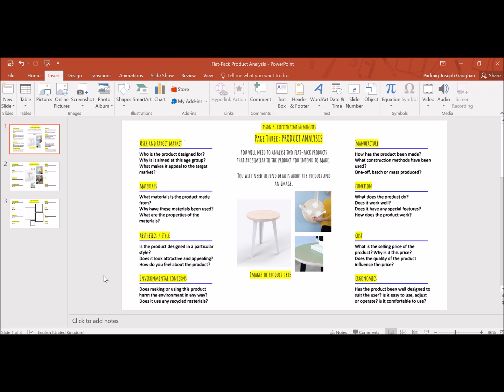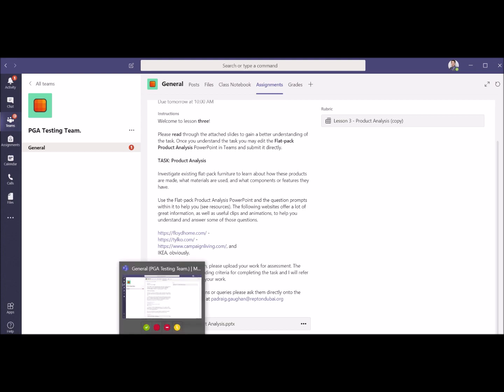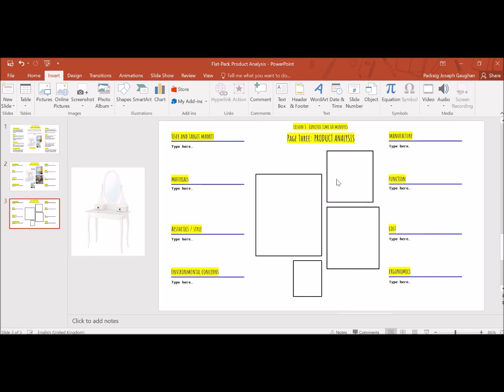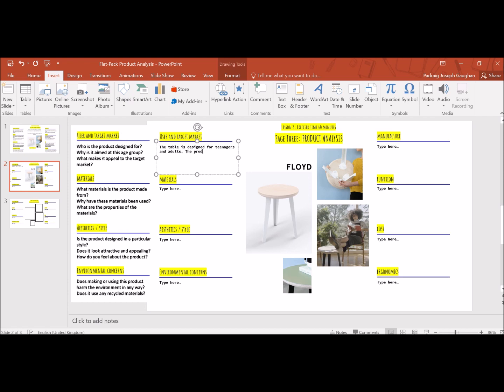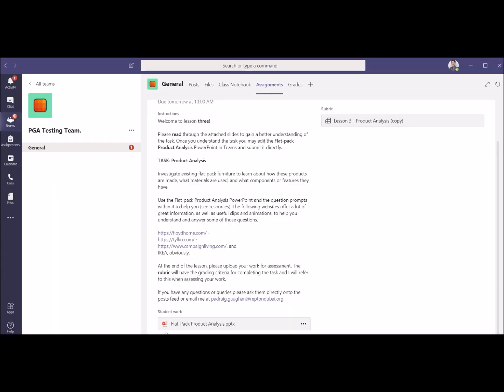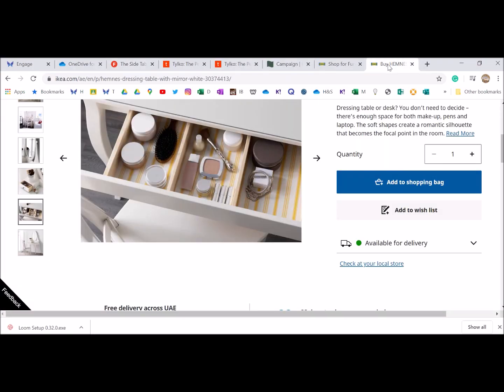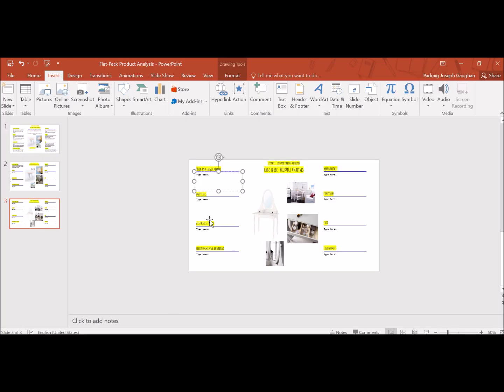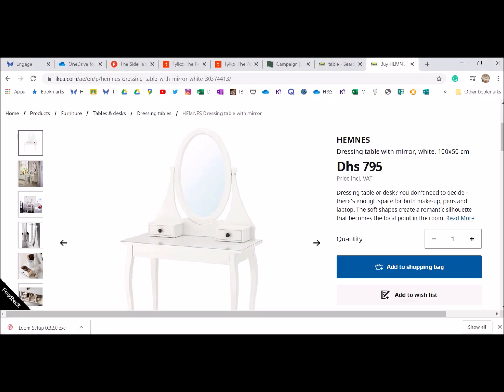KS3 Remote Learning Lesson 3: Flat Pack Furniture - Product Analysis